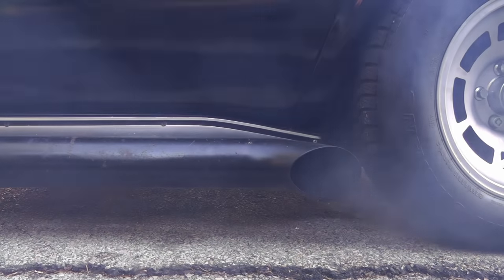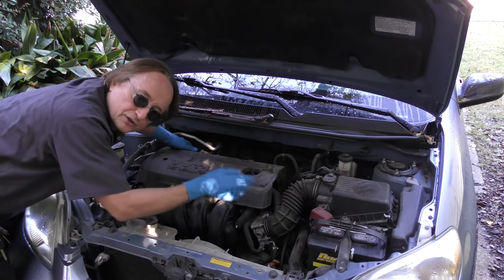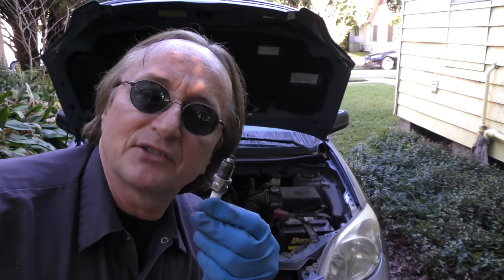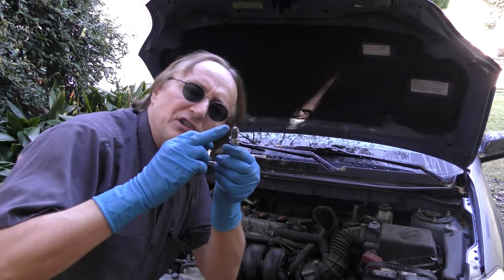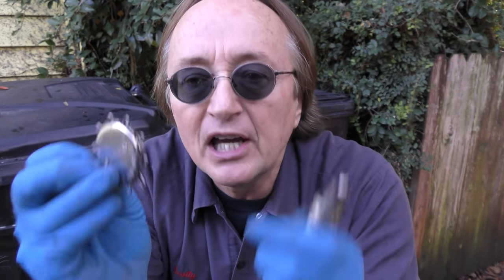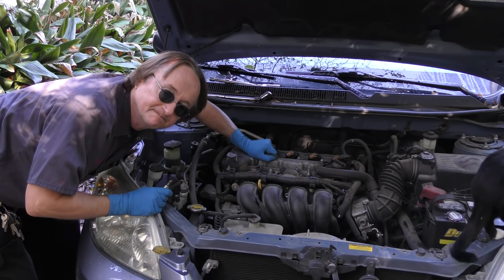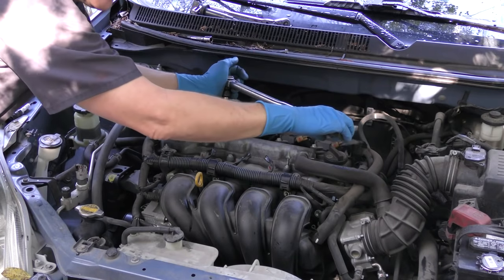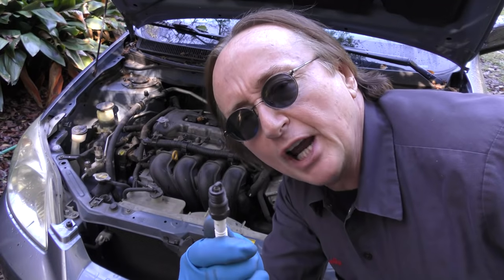What You Need to Know about Spark Plugs for Your Car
Spark plugs. Everything you need to know about spark plugs for your car, DIY Scotty Kilmer,. How to the right type of spark plugs for your car. Don't be fooled by cheap OR expensive parts, learn how to install the correct spark plug for your car. DIY car repair with Scotty Kilmer, an auto mechanic for the last 48 years.

⬇️Things I used in this video:
1. Spark Plug gap gauge
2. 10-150 ft. lb Torque Wrench
3. Mechanic’s Tool Set
4. Disposable Gloves
5. Common Sense
6. 4k Camera
7. Mini Microphone
8. My computer for editing / uploading
9. Video editing software
10. Thumbnail software